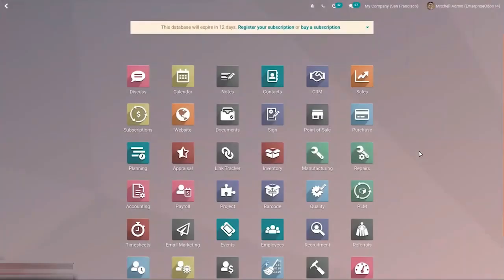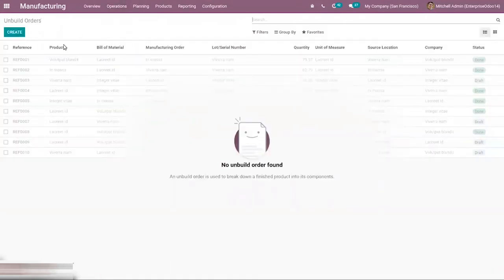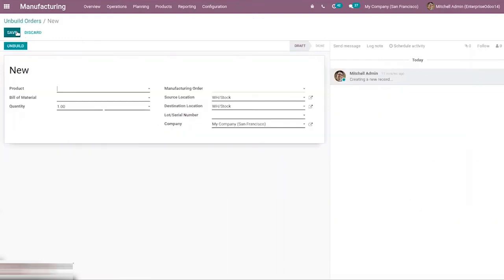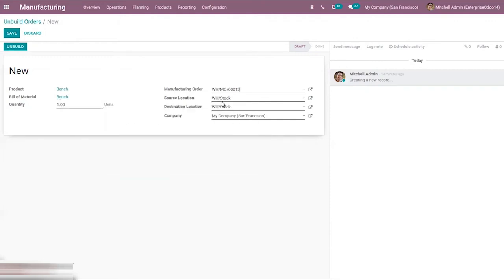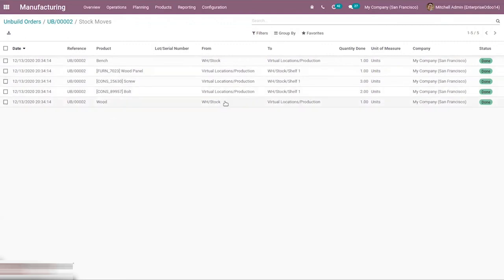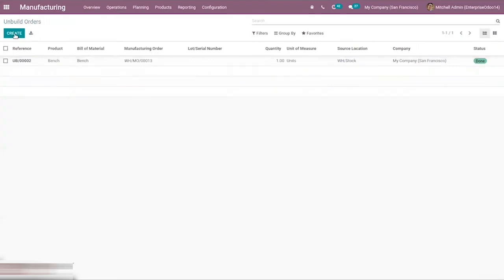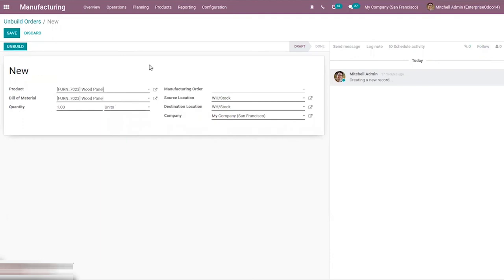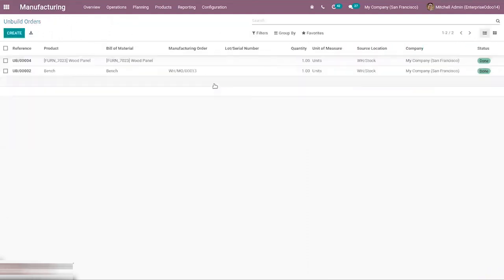How to Unbuild a Product in Odoo 14 Manufacturing | Primacy Infotech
In this step-by-step video by @primacyinfotech, learn how to unbuild a product in Odoo Manufacturing—a useful feature when you need to reverse the production process due to defects, cancellations, or recovery of components.

What you'll learn in this video:

What is unbuilding in Odoo and when to use it

How to unbuild finished products back into raw components

Managing returns, defects, and reusability in manufacturing

Tracking unbuilt quantities in inventory

Real-world use cases and manufacturing best practices

The Unbuild feature in Odoo helps manufacturers optimize inventory usage, reduce material waste, and manage production errors efficiently.

Need expert help with unbuild, returns, or inventory adjustments in Odoo?

Book a free consultation with our Odoo team at @primacyinfotech.